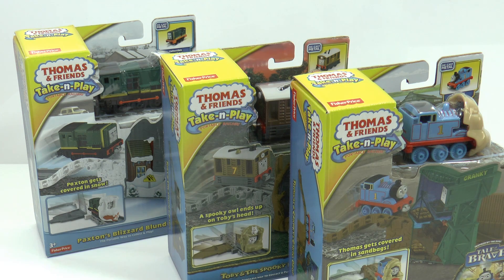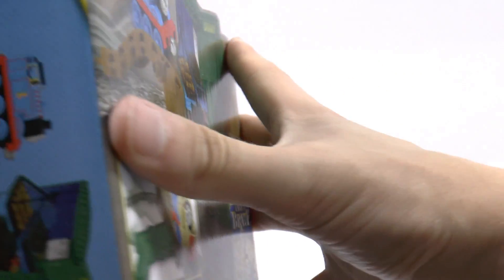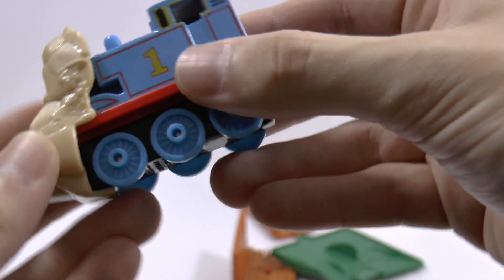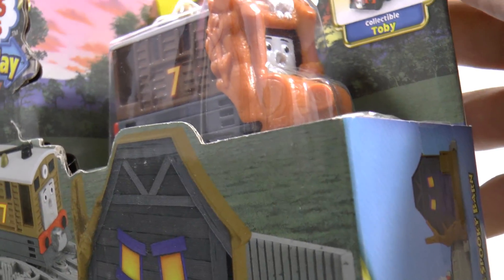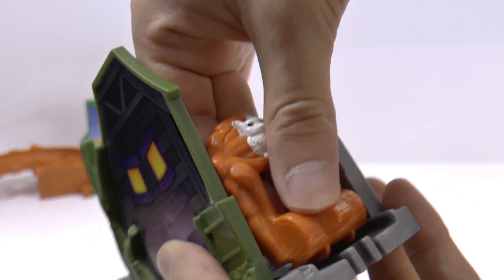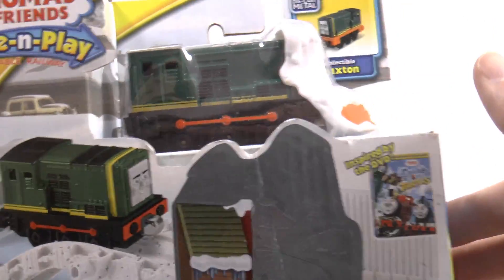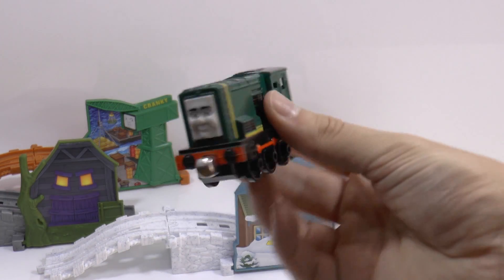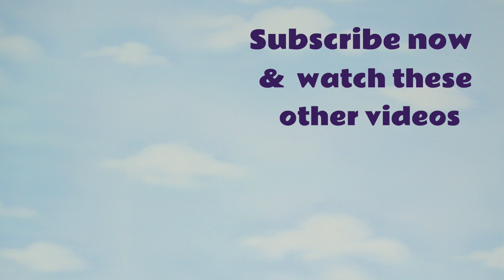Thomas and Friends Tale Of The Brave Fun Toy Trains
Thomas and Friends Take N Play Sets from Tale Of The Brave.